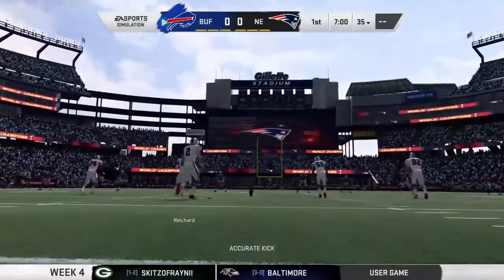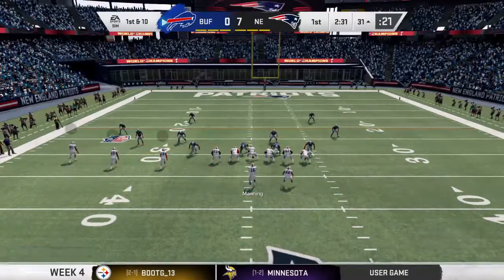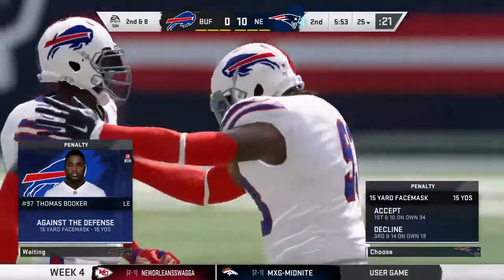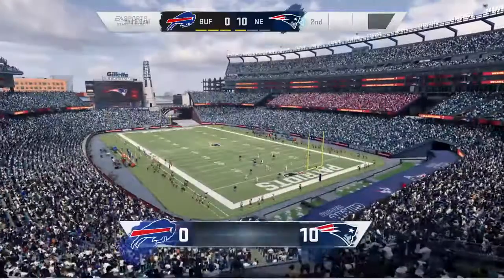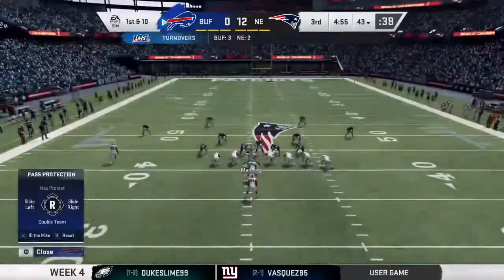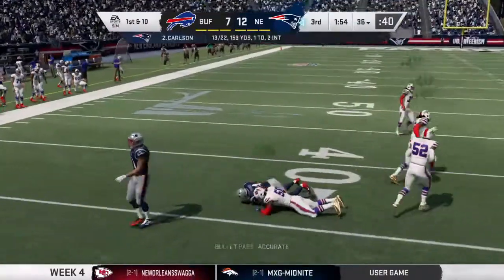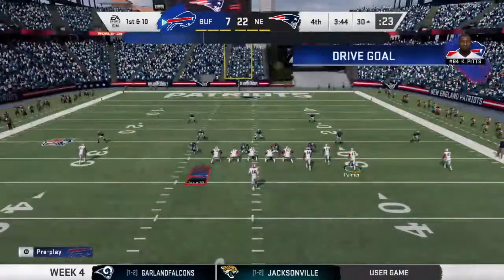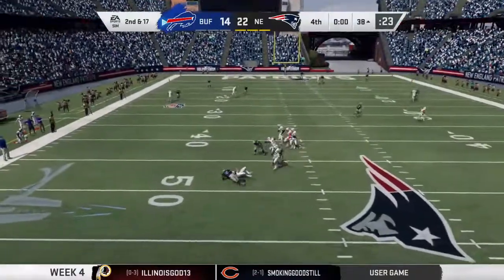NOLAboy504___'s Live PS4 Broadcast